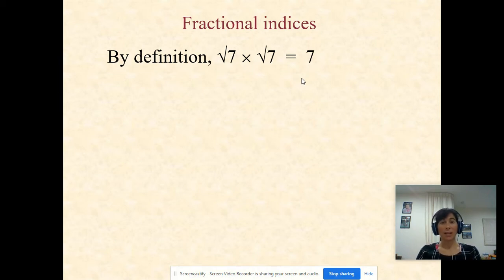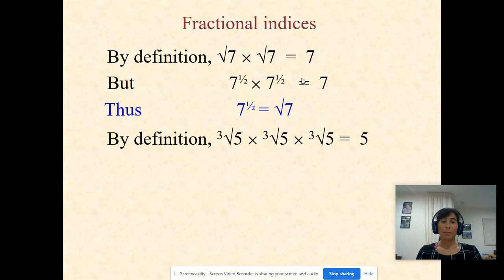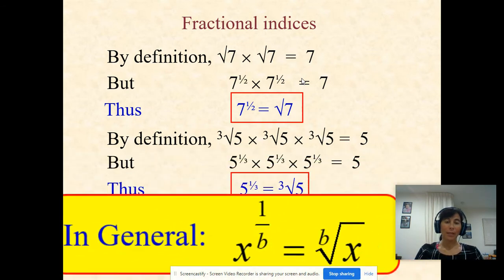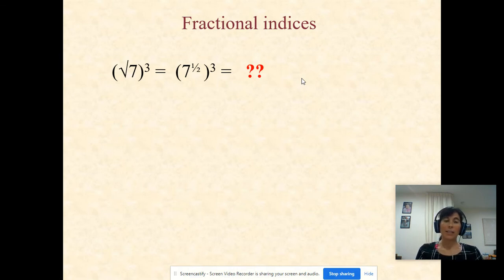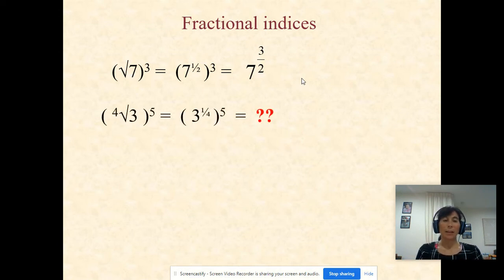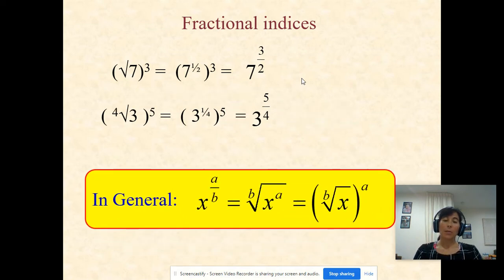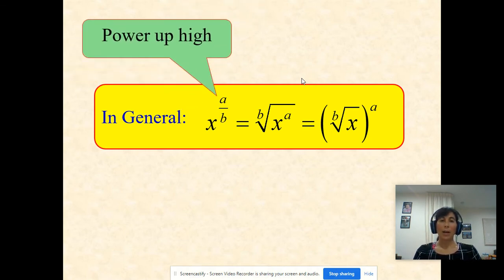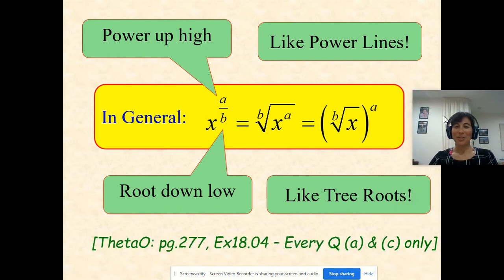NCEA A/S 2.6 - Fractional indices